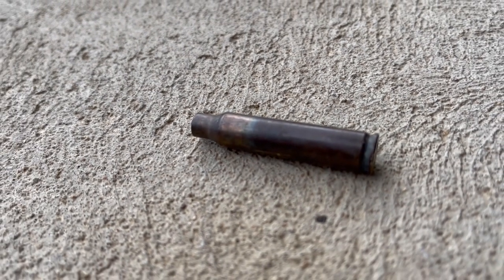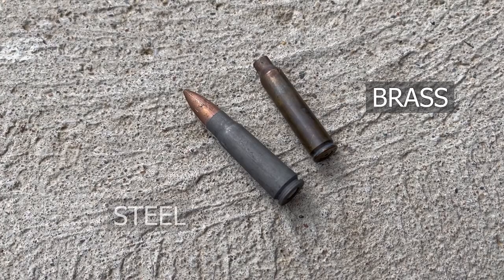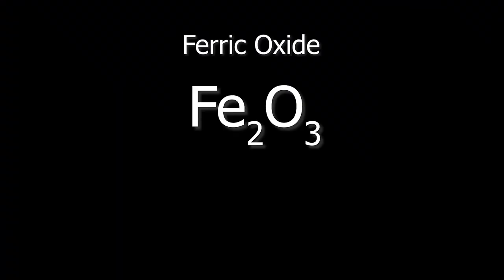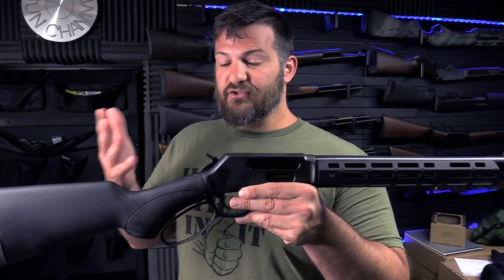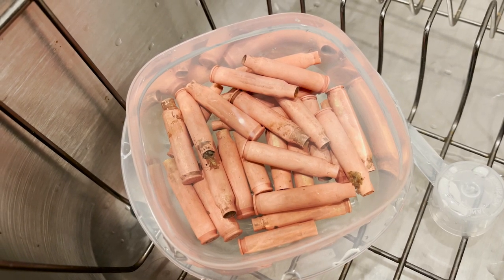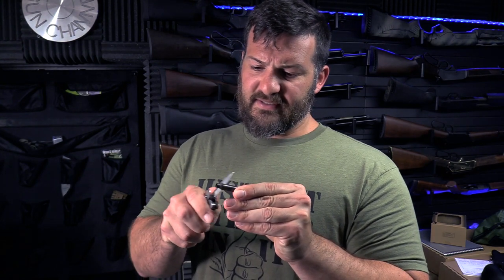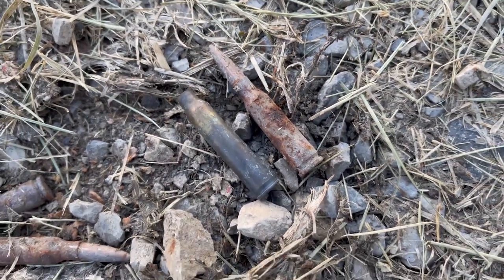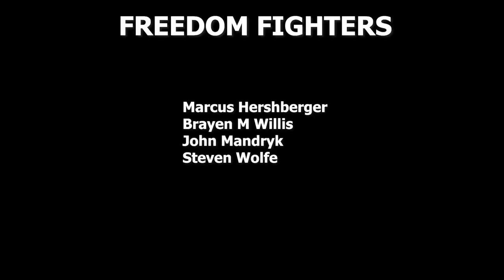Are These Reusable? Corroded Casings